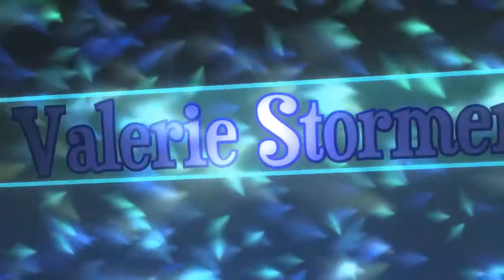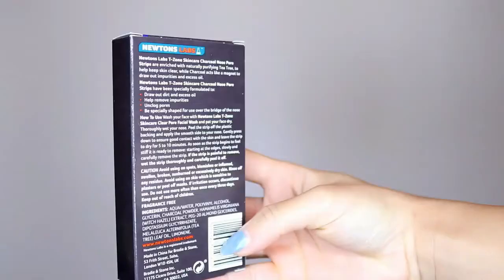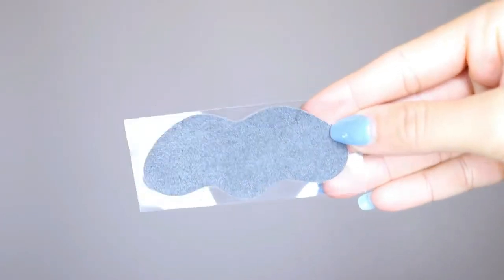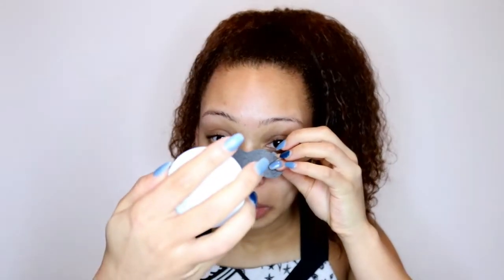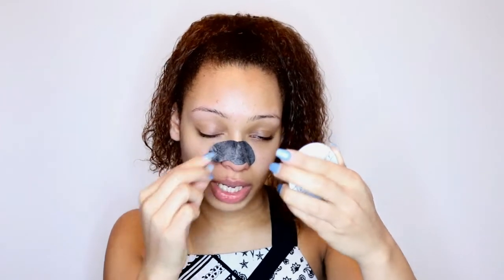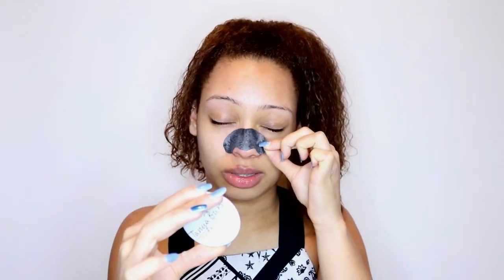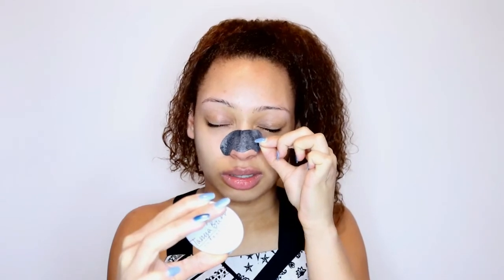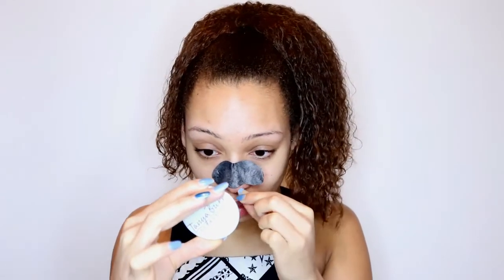First Impressions! T-Zone Charcoal Nose Strips | Valerie Stormer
Hey Guys!! Today I have filmed a first impression video on the Newton's Labs Charcoal Pore Nose Strips.

Products:
Newton's Lab Charcoal Pore Nose Strip £1.49

Equipment:
Camera - Canon 80D
Ring Light - Neewer Dimmable 10/14"
Background - Creativity Studio, Arctic White